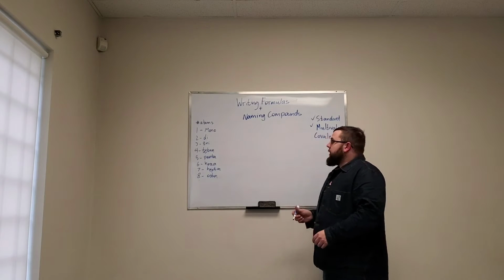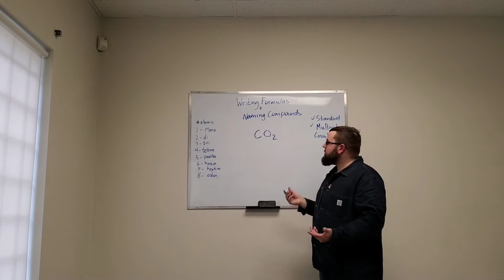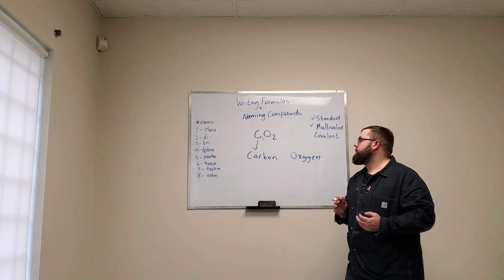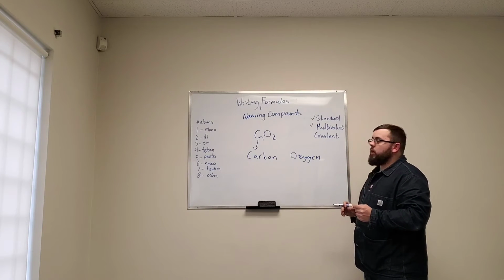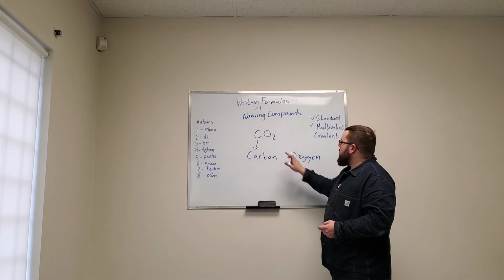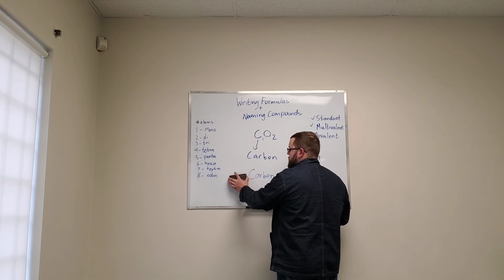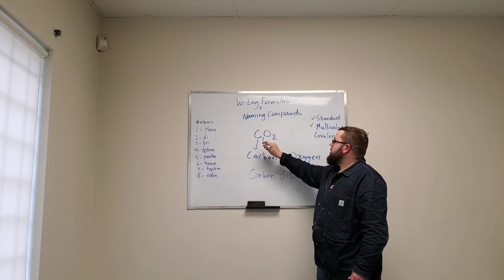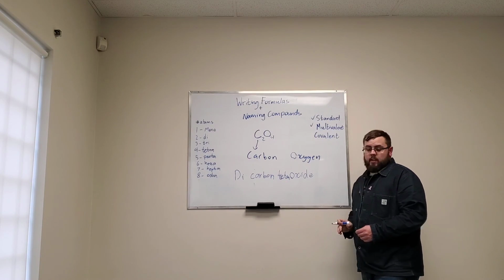04.08.20 Sci10 naming compounds with covalent bonds